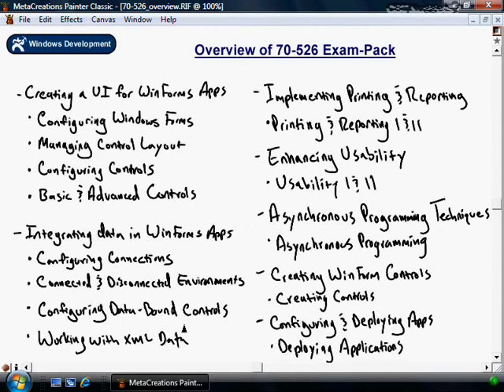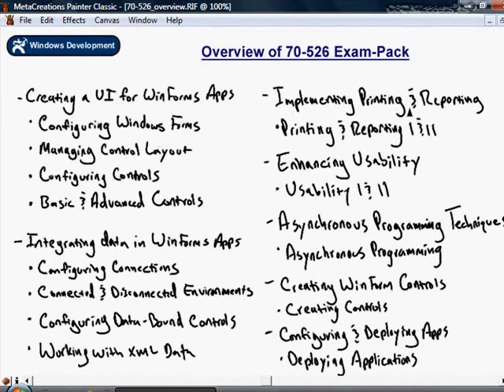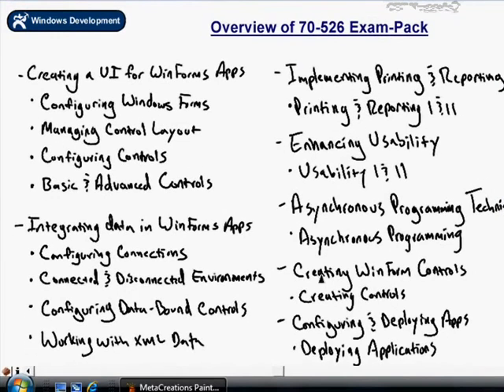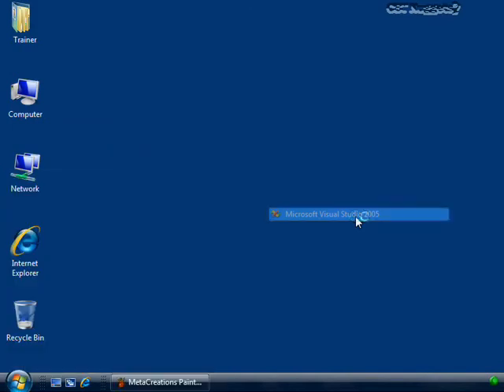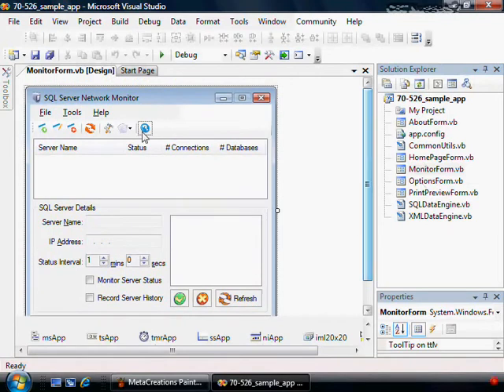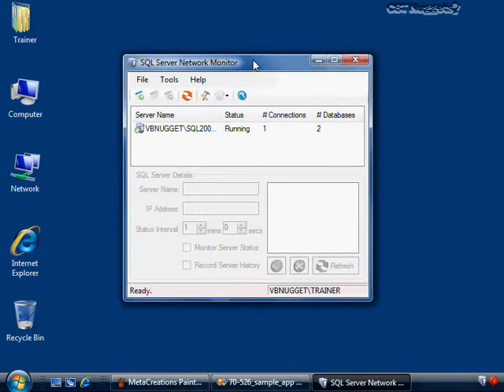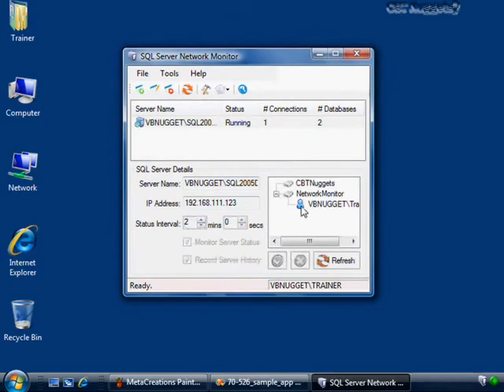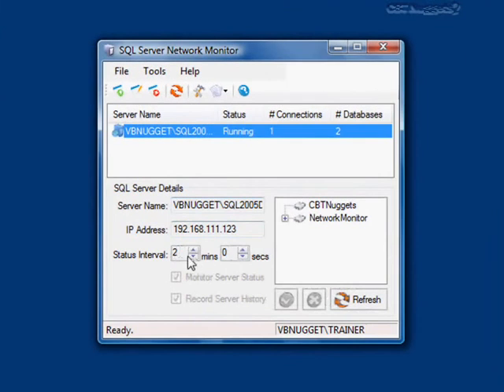msft 70 526 01 1 clip3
تعليم mcts